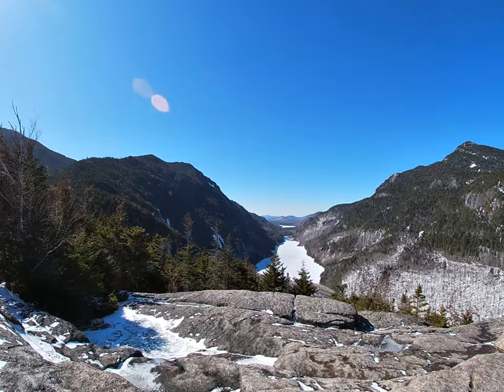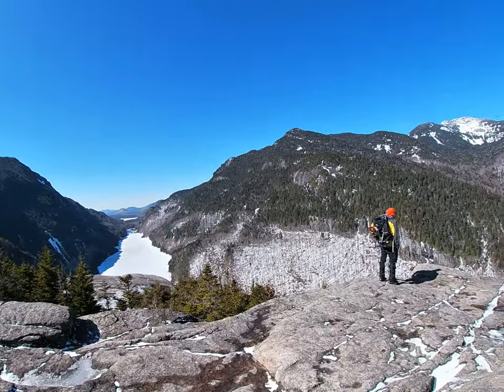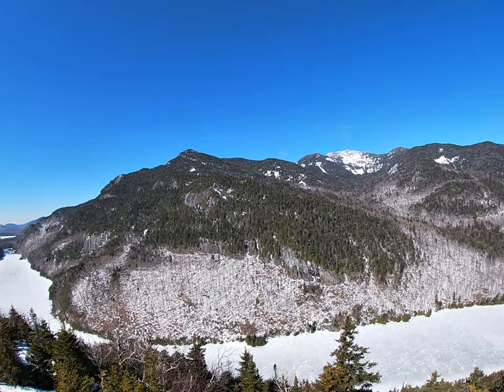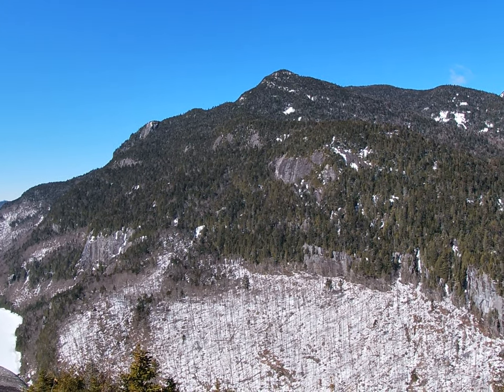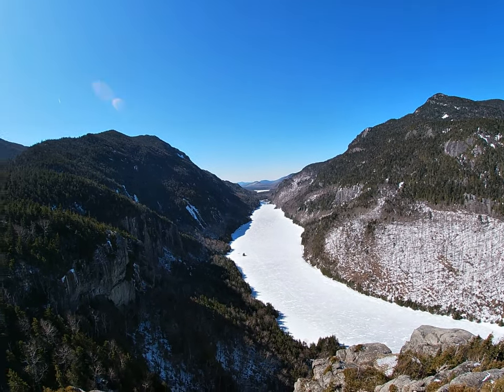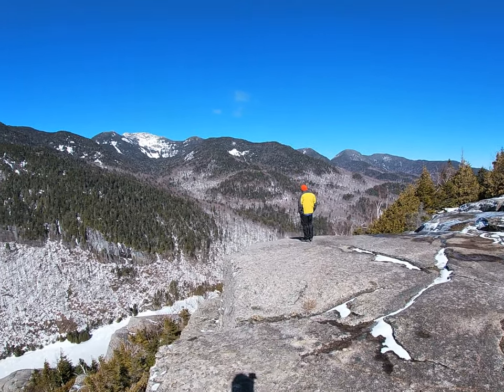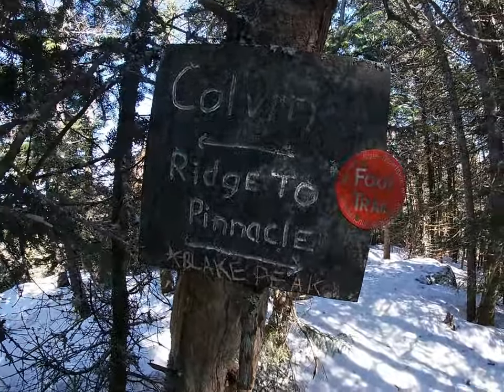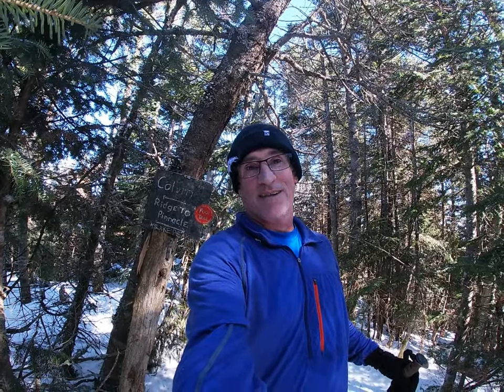Mt Colvin and Blake Peak Winter 46ers Before Lockdown!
Our last winter 46er hike for the season as Covid-19 started shutting everything down. A challenging ~14-mile round trip hike over two mountains with some steep, icy sections and spectacular views. The weather was perfect and a great last hike before the covid-19 lock downs began.

Chapters:

00:00 - Gothics Window, Indian Head
03:45 - Mt Colvin Summit
05:16 - Blake Peak
06:13 - Return Trip and Photos